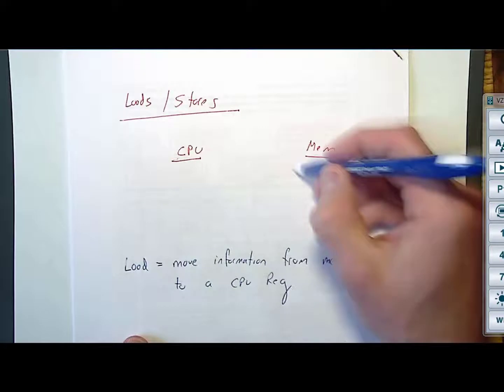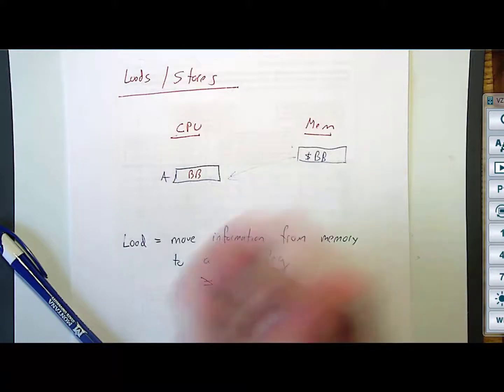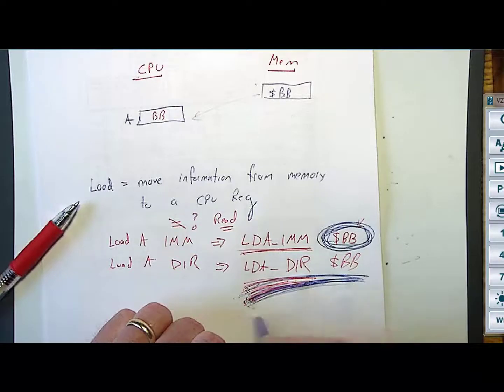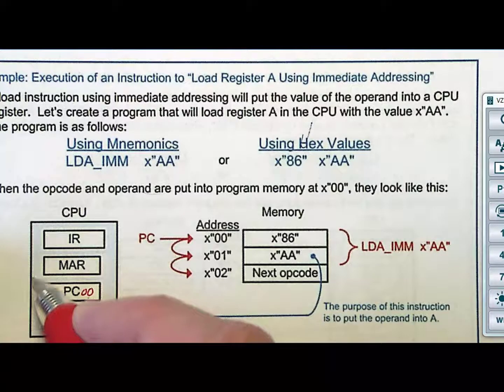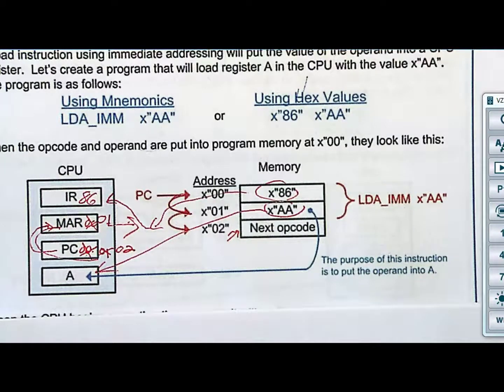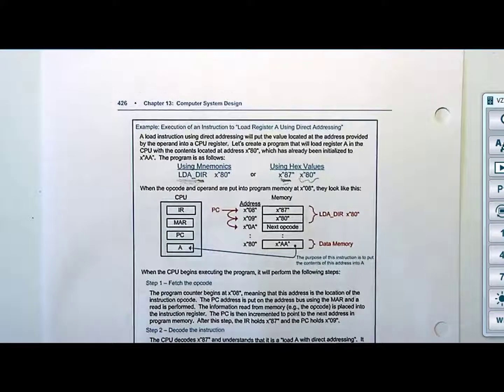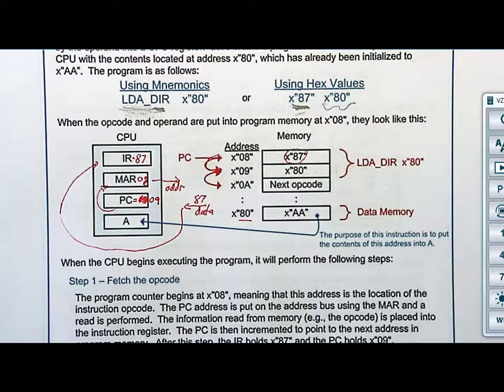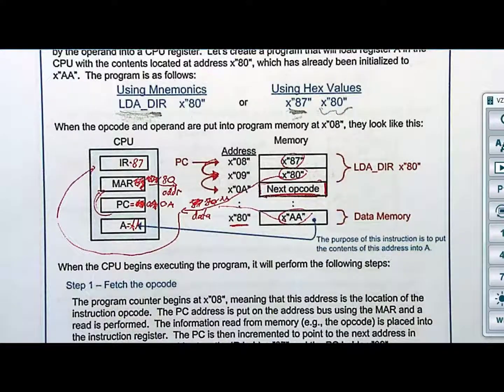13.2(b) - Computer SW: Instruction Classes - Loads